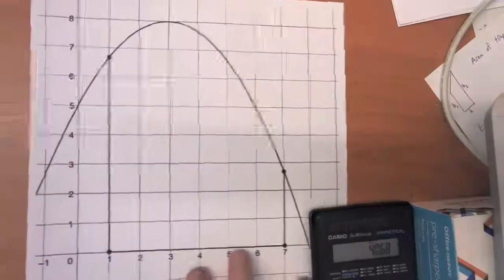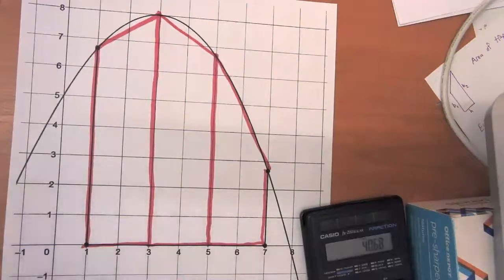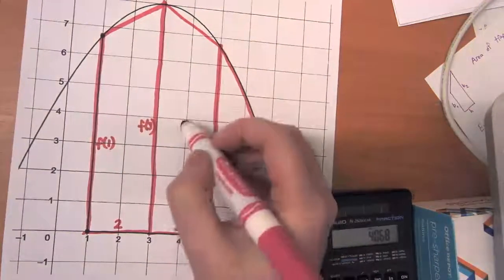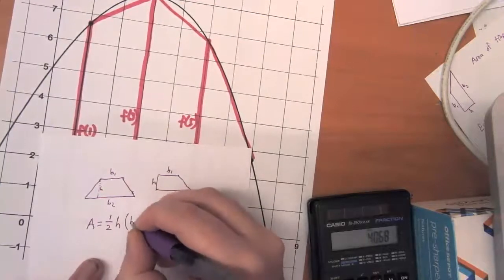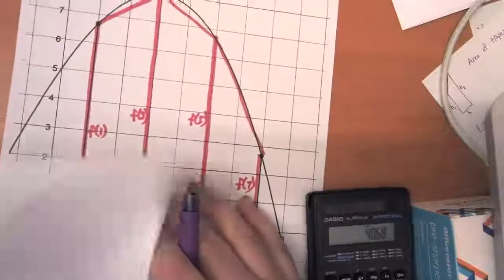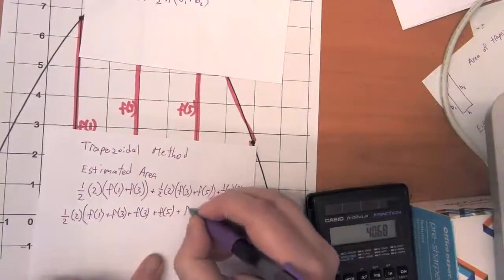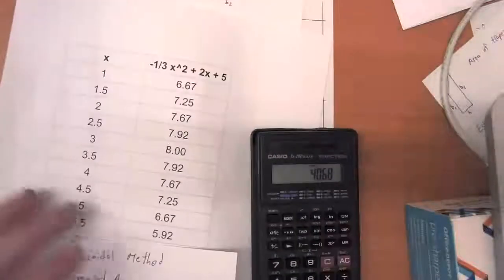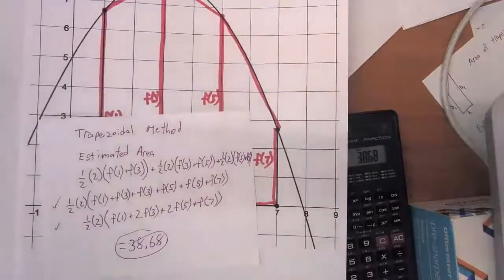Calculus - Trapezoidal Riemann Sum